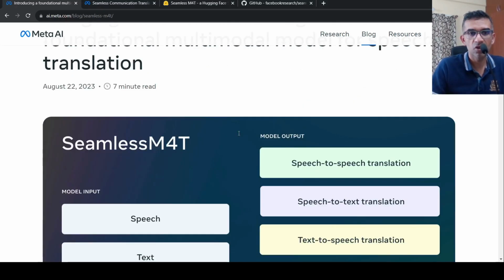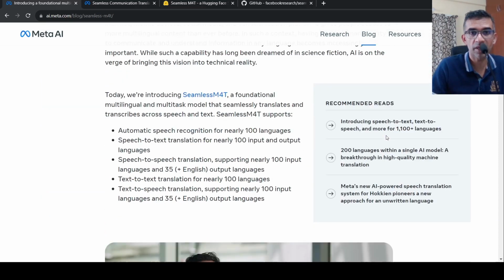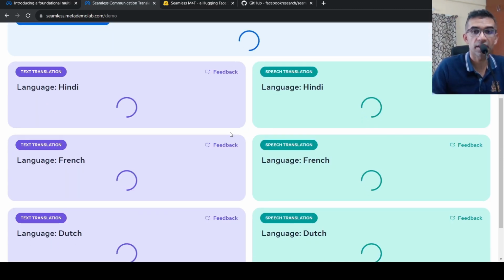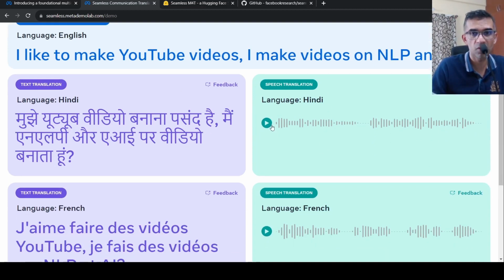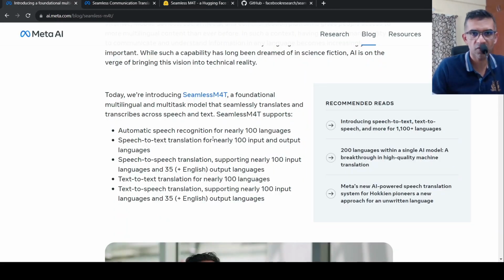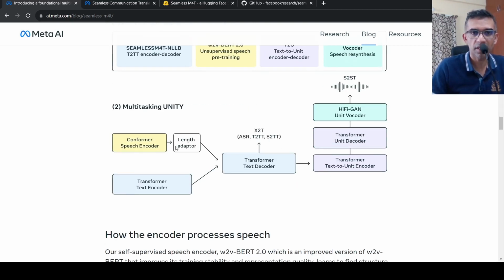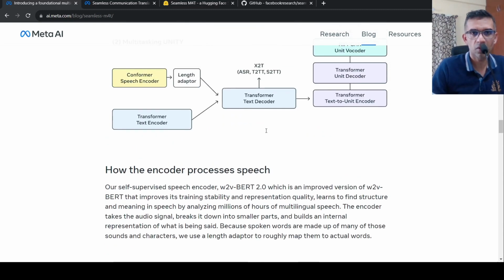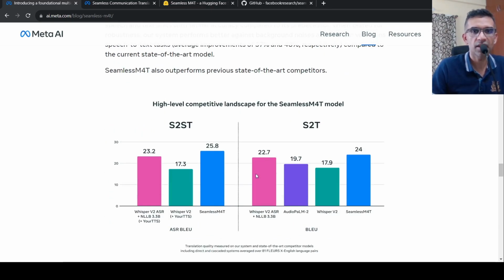Meta AI SeamlessM4T Speech Audio , Speech to Text , Text to Text , Text to Speech Translation Demo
Meta AI  SeamlessM4T, a foundational multilingual and multitask model that seamlessly translates and transcribes across speech and text. SeamlessM4T supports:
• Automatic speech recognition for nearly 100 languages
• Speech-to-text translation for nearly 100 input and output languages
• Speech-to-speech translation, supporting nearly 100 input languages and 35 (+ English) output languages
• Text-to-text translation for nearly 100 languages
• Text-to-speech translation, supporting nearly 100 input languages and 35 (+ English) output languages